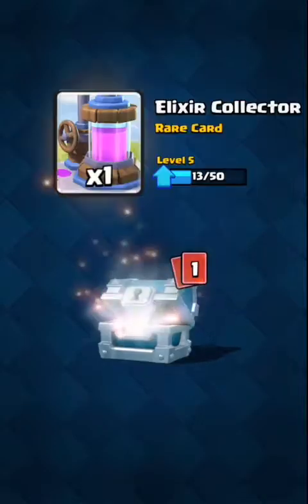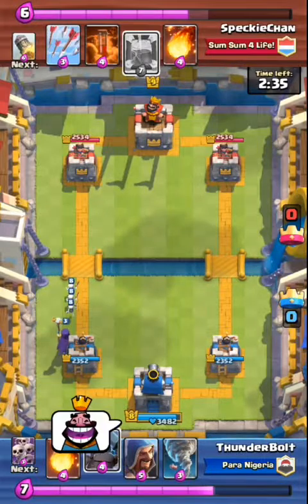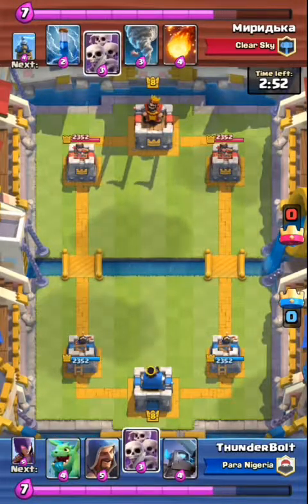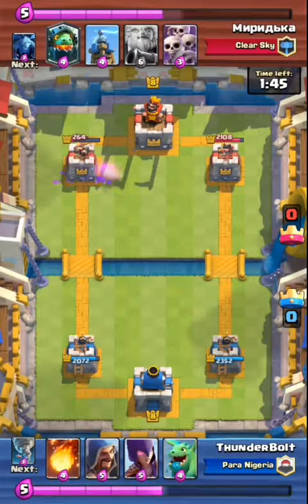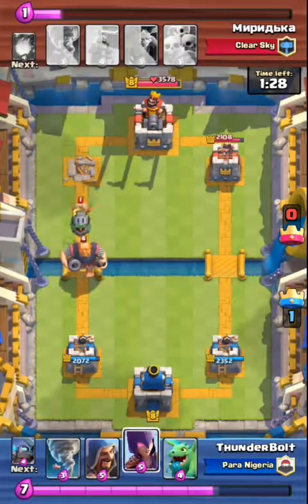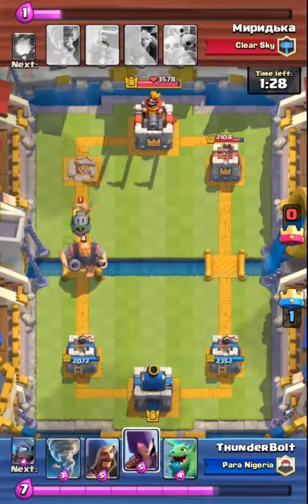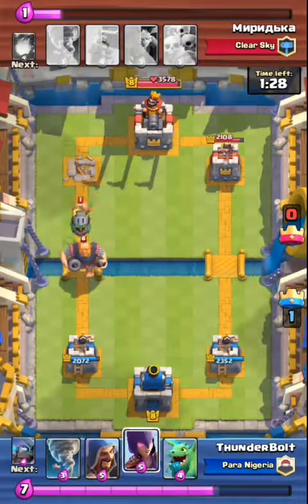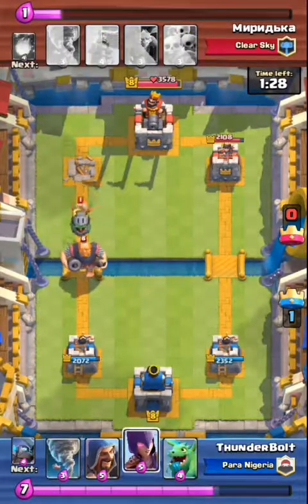GET 3 CROWNS IN 40 SECONDS|CLASH ROYALE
If you attack someone. Or enter a battle with someone
And his with a dumb deck you are sure to have 3 crowns guaranteed in about 30 seconds
Watch d VIDEO.